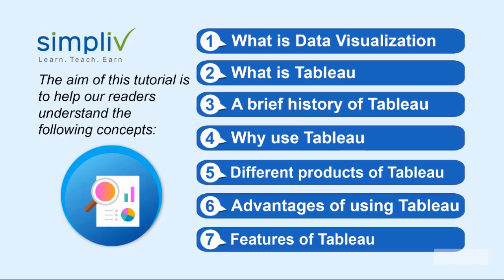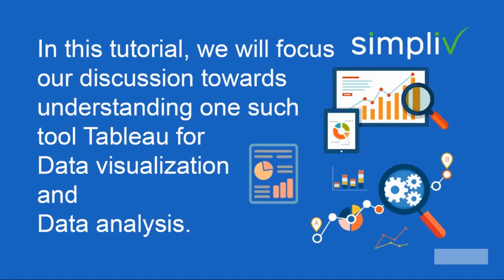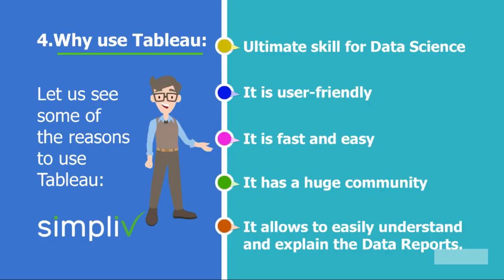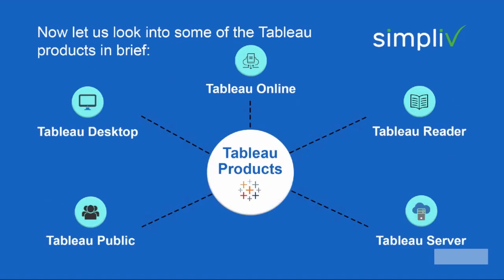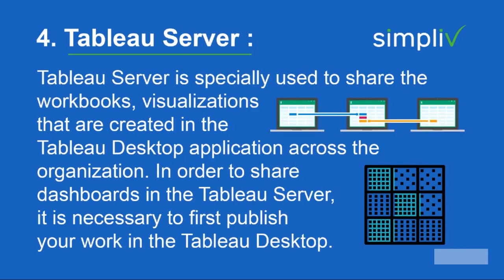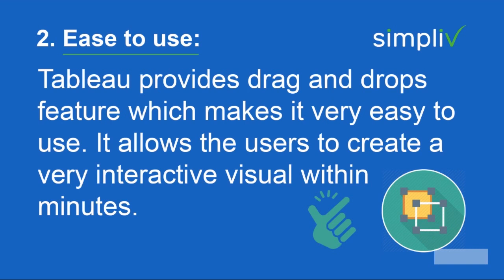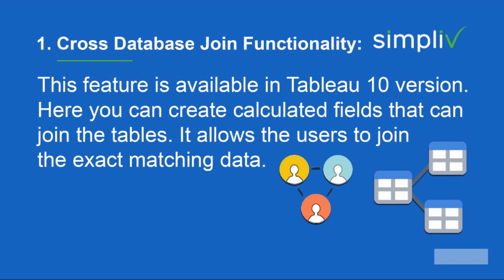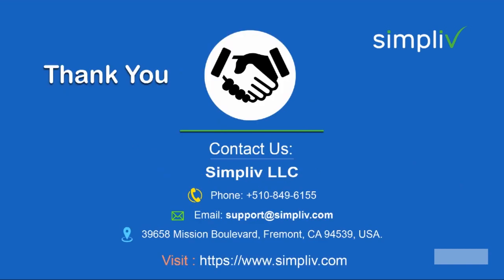Learn Data Visualization With Tableau step by step for Beginners | Simpliv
Explore the Full Course on Simpliv (Special Discount Included in the link)

Description
I created this course to be what I wanted when I was learning Tableau Desktop.

The Data visualization with Tableau Desktop course covers the fundamentals of Tableau Desktop before diving deep into advanced concepts.

The entire course is based around a single goal: Turning you into a professional Tableau Desktop developer capable of developing, testing, and deploying real-world production Dashboard.

The best way to learn Tableau Desktop is by building Tableau Desktop dashboard.

From the very start, you’ll be developing every task and working through challenges that I’ve designed to reinforce what you’ve learned. This will give you the hands-on experience necessary to be able to create your own dashboards once you’re done.

You’ll be building two dashboards:

A Sales dashboard to judge your market
A Customer analysis dashboard
When learning, learn the latest.

I work to keep this course full of the most up-to-date Tableau Desktop material out there. This course is compatible with Tableau Desktop version 10.5, the newest Tableau Desktop version available.

You’re getting access to hot-off-the-press features.

There’s no better time to learn Tableau Desktop.

According to the 2018 Gartner's report for BI and Analytics, Tableau is in the leader quadrant. This means more jobs opportunity and stable career growth for you.

You might get stuck. But I’m here to help.

There’s nothing worse than getting five hours into a course, getting stuck, and not getting the help you need to continue.

I’m in the Q&A every day to help you get unstuck. I reply to every question to get you back on track.

I guarantee this is the most up-to-date and engaging Tableau Desktop course available.